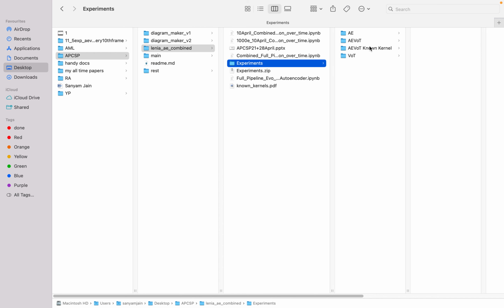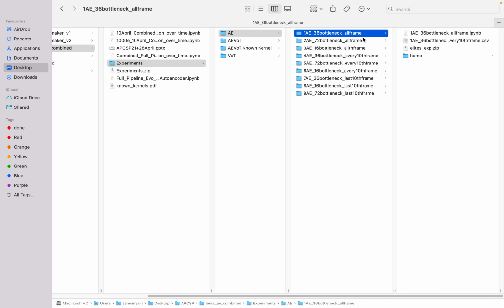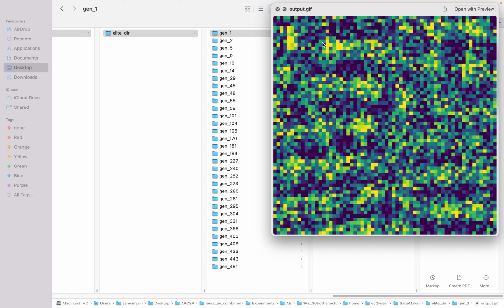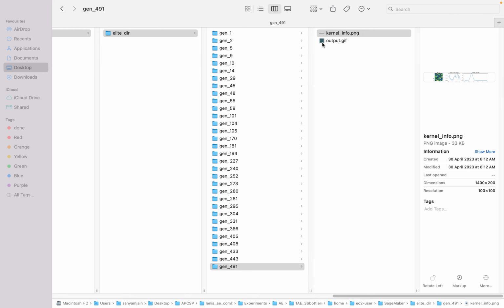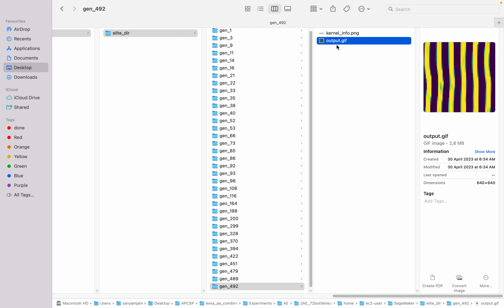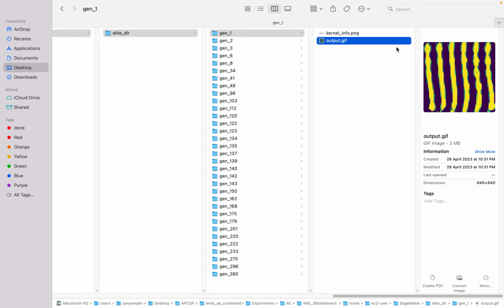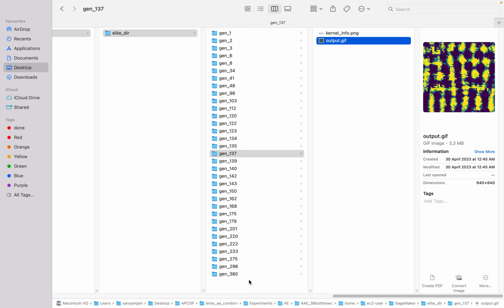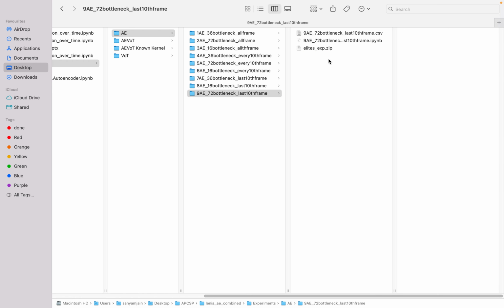AE Fitness for Evolutionary Lenia